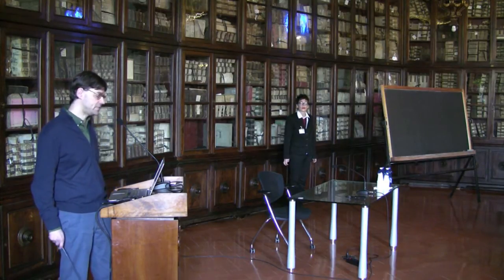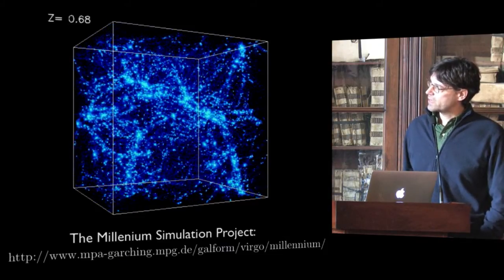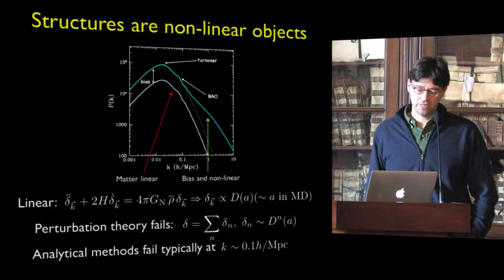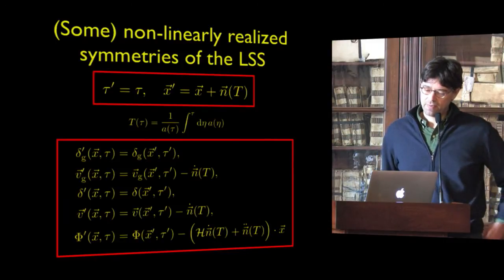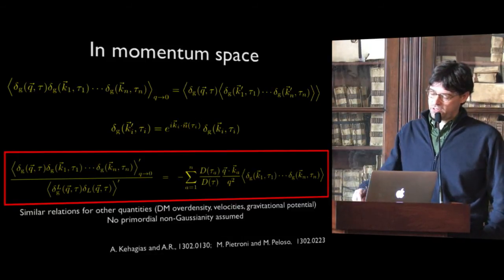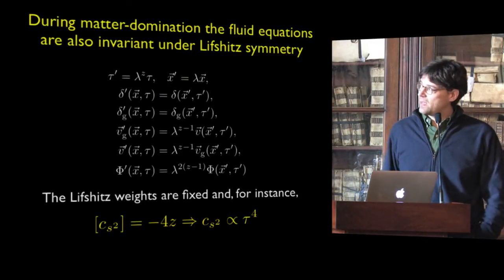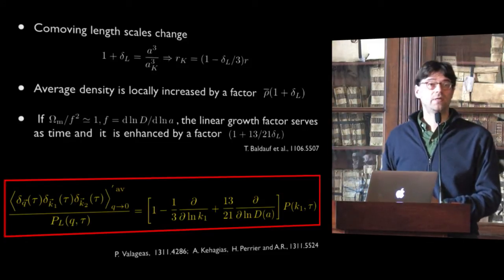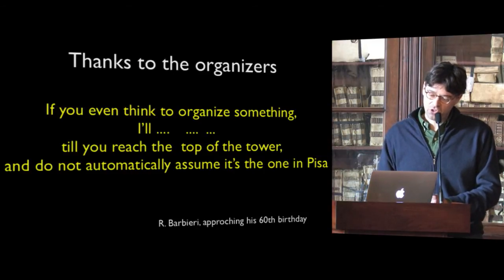Antonio Riotto, Consistency relations for the large-scale structure... - 19 December 2013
A passion for Particles
A conference in honour of Riccardo Barbieri
Pisa, 19 - 20 December 2013

Antonio Riotto (Geneva University)
Consistency relations for the large-scale structure of the universe